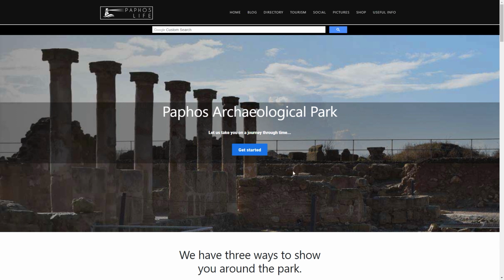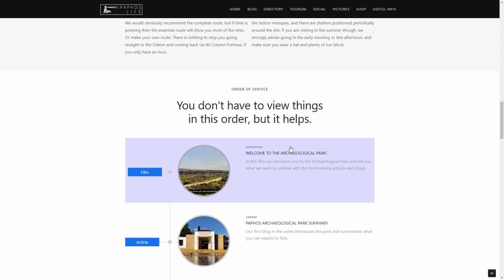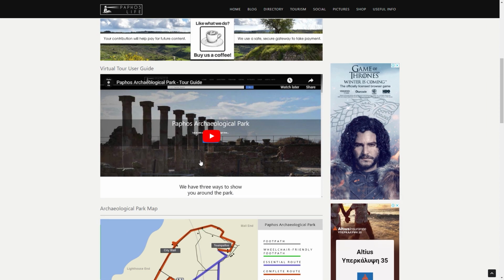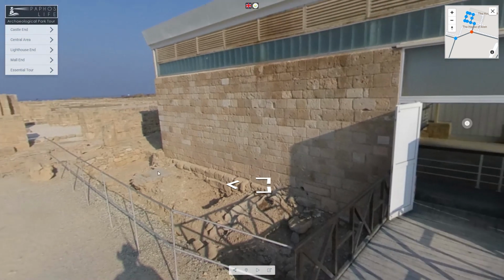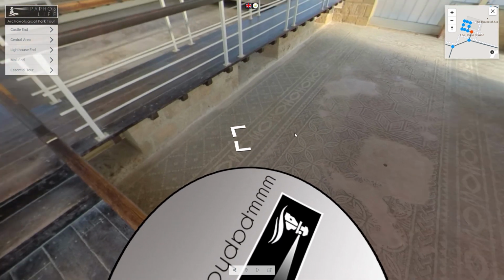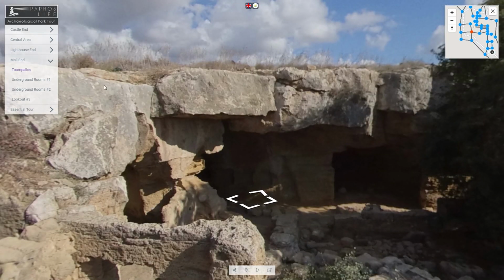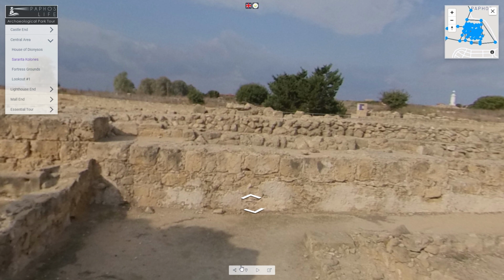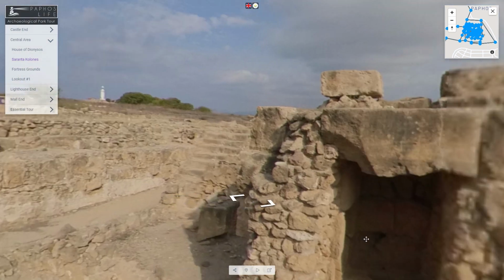Paphos Archaeological Park - Tour Guide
This is a quick guide to our newly published virtual tour of Paphos Archaeological Park.  There are over 400 locations to explore so take a few minutes to get to know the interface. Enjoy!